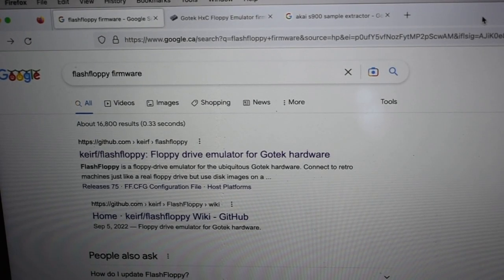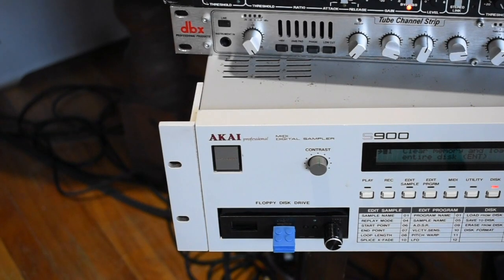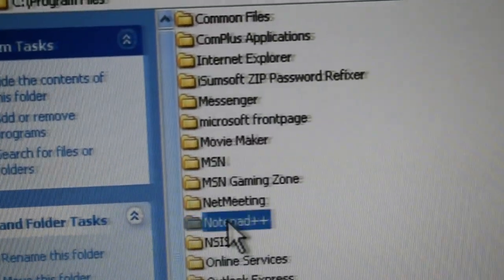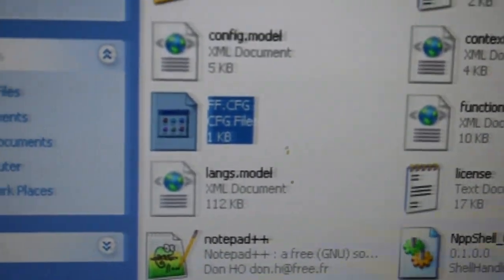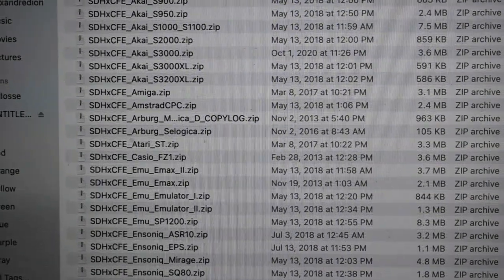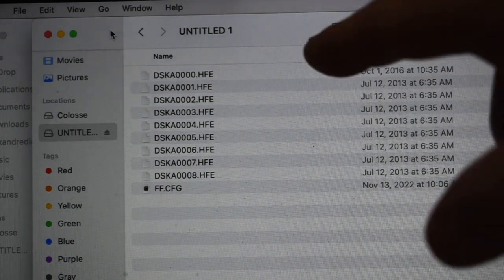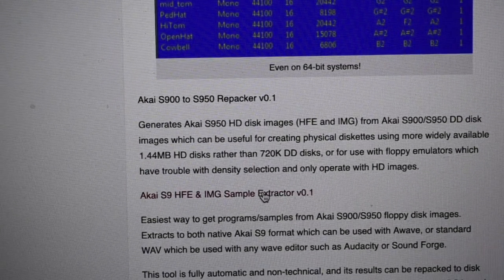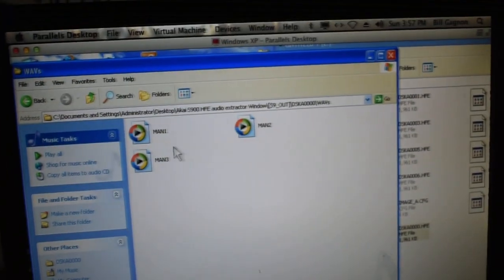How to prepare a Usb Stick Akai S900 Gotek floppy emulator-update FlashFloppy,extract sample to wave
Akai S900-Akai S950-Gotek Oled floppy disk emulator-Usb How to setup your Usb stick to be able to save your sample on it- How to update FlashFloppy firware- How to extract sample from your key to the computer in wave file using akai s9 hfe&image extractor